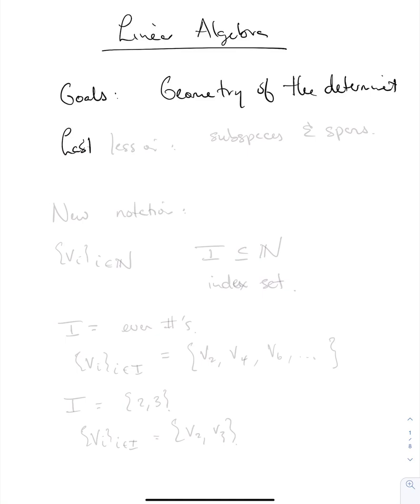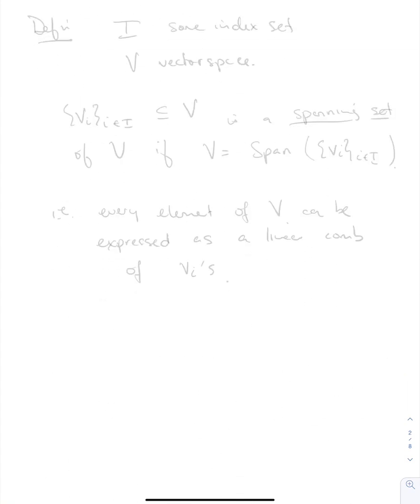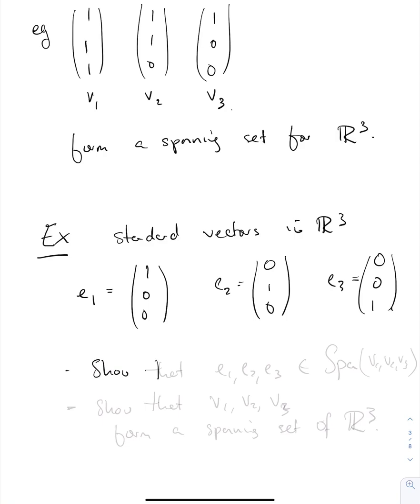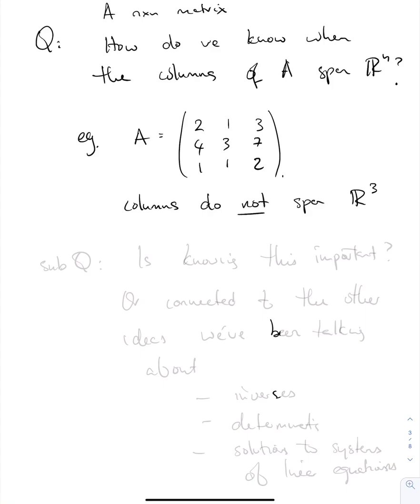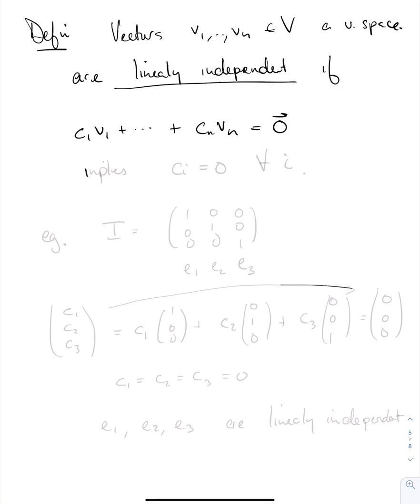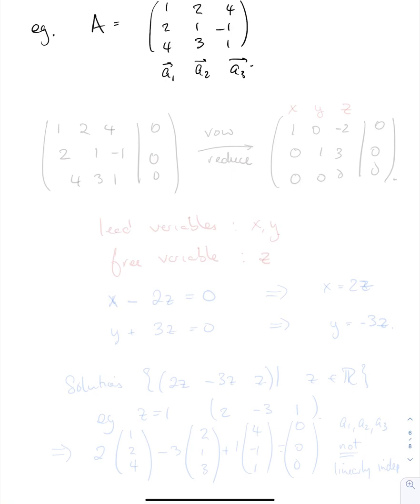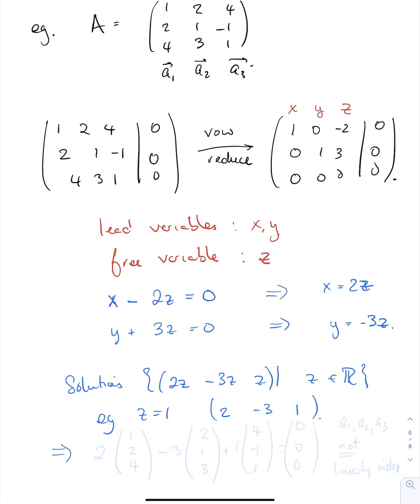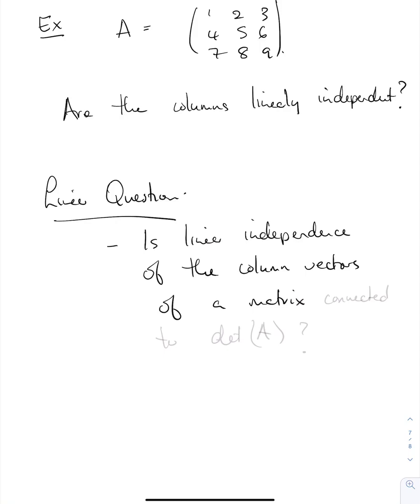SPANNING SETS and LINEAR INDEPENDENCE // Short Lecture // Linear Algebra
We introduce the idea of linear independence of vectors and spanning sets of vector spaces